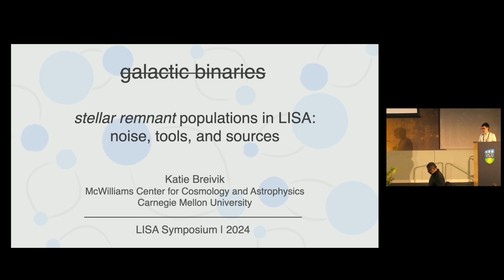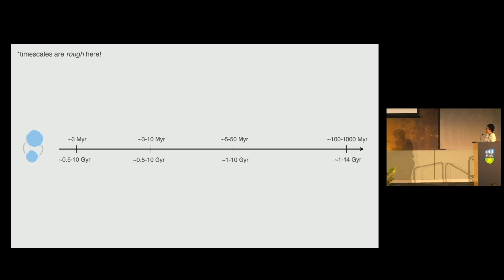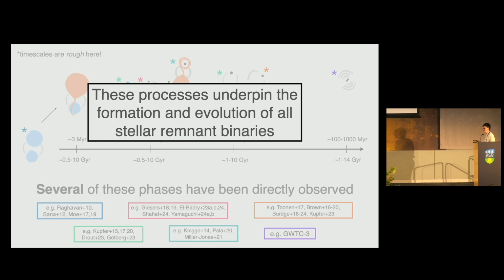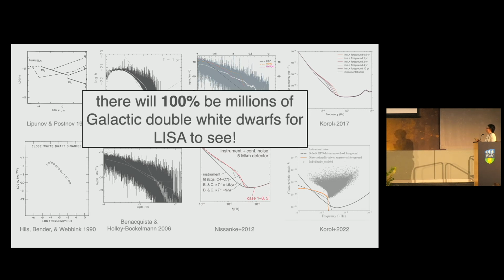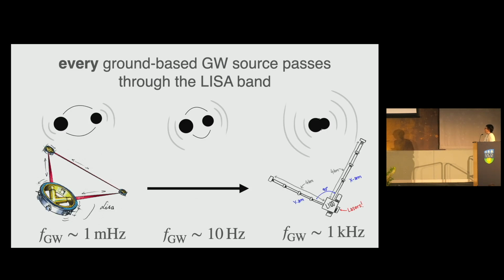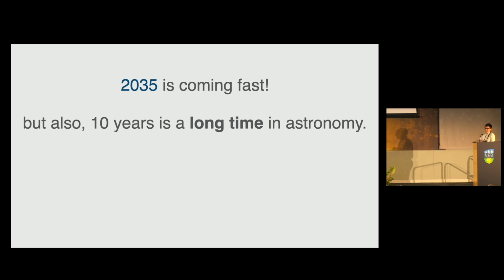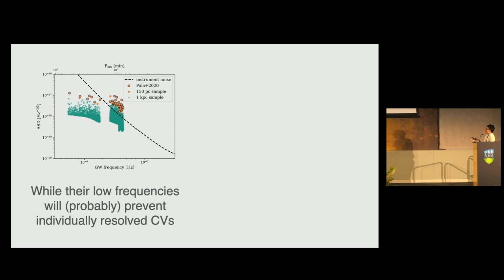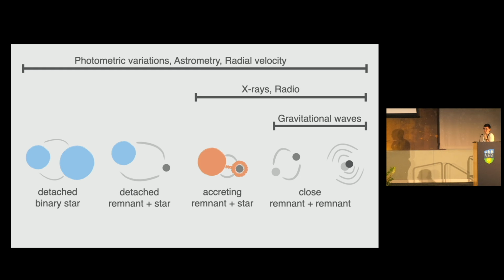K14 - Galactic Binaries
Talk by Katie Breivik.